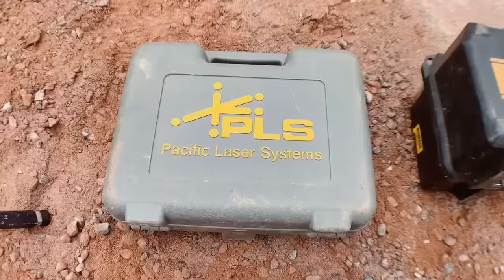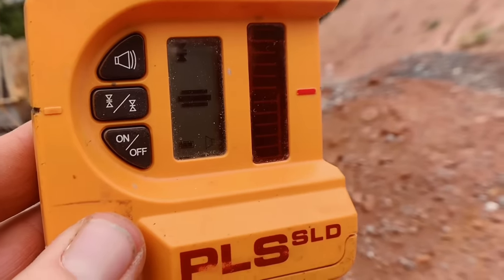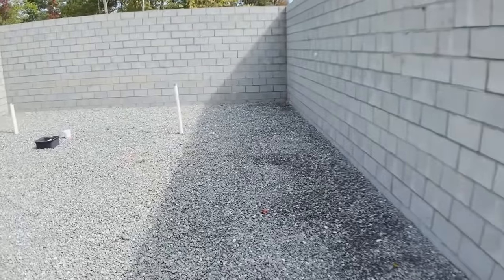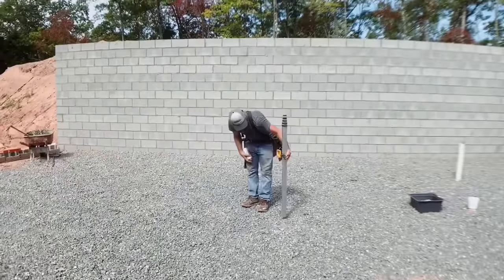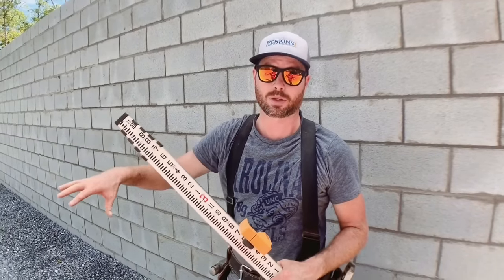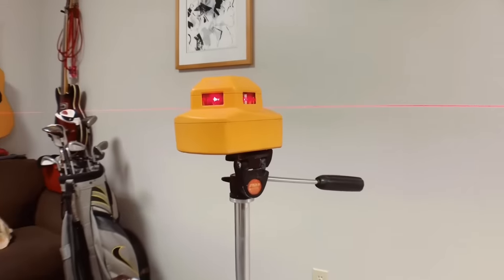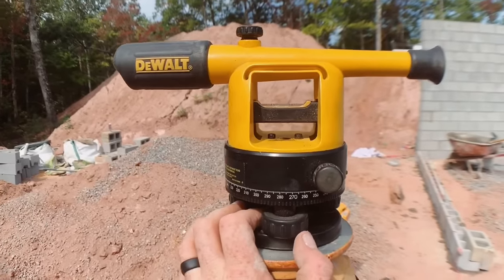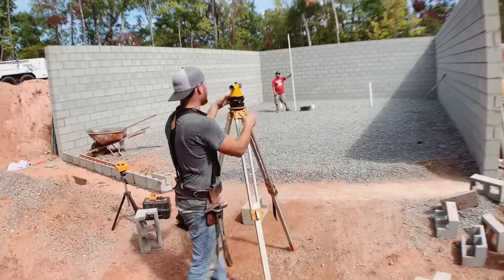Laser Level Basics | How To use a laser level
How laser levels work and how to use them on the construction site. We use this tool dozens of times in each job to build level foundations, framing, decks, cabinetry, and tile. In this video I will show how I use the laser level for two projects on the job and give an overview about using the laser level Reader. I also compare the laser level to out transit scope level.